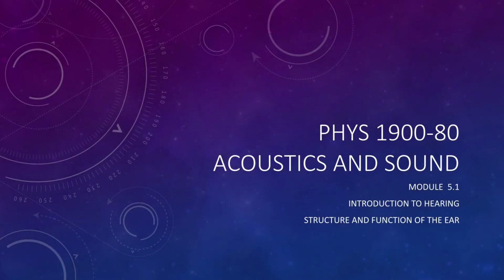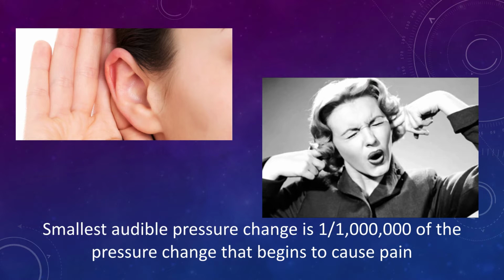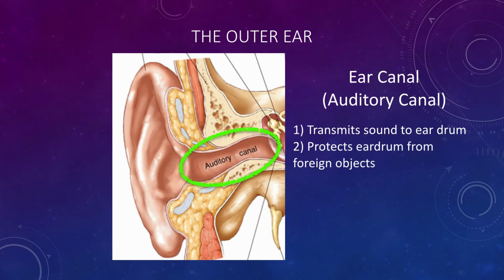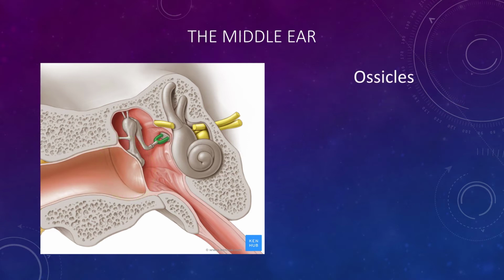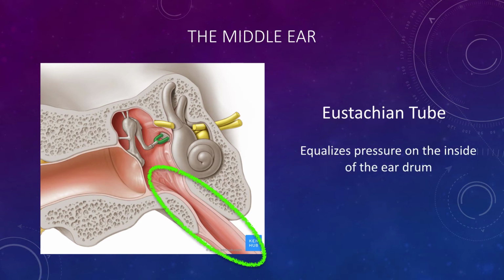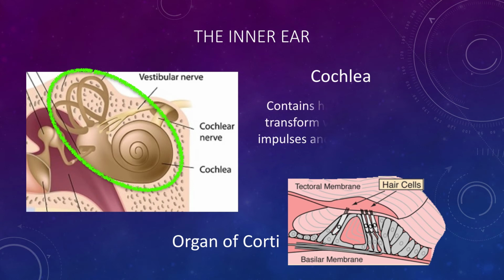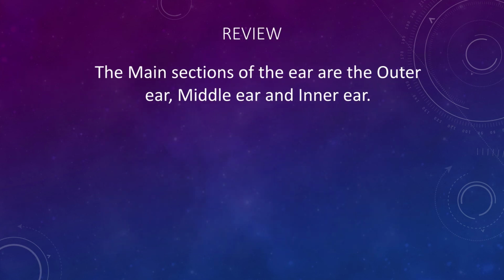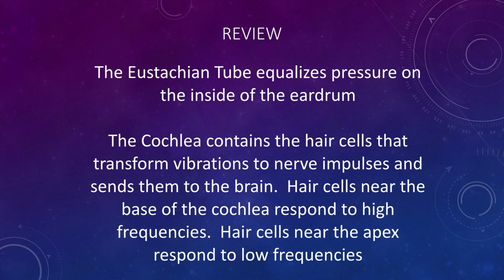Module 5.1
MODULE 5.1 Introduction to the Ear and Hearing.  Structure and Function of the Ear